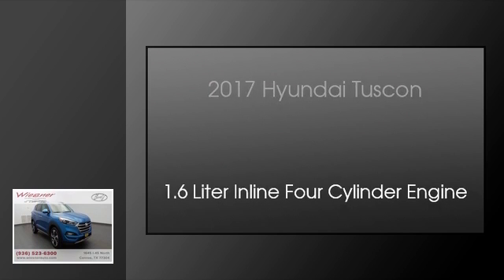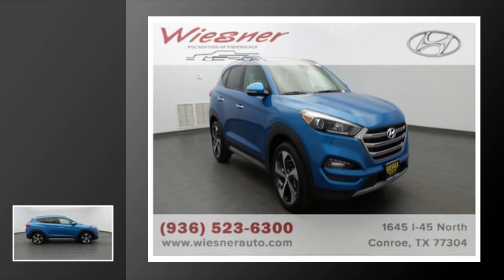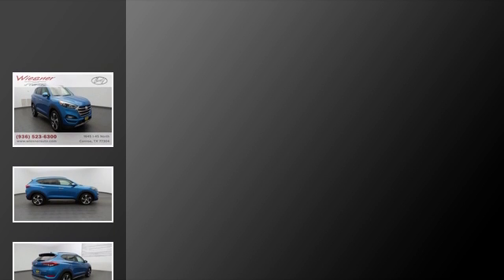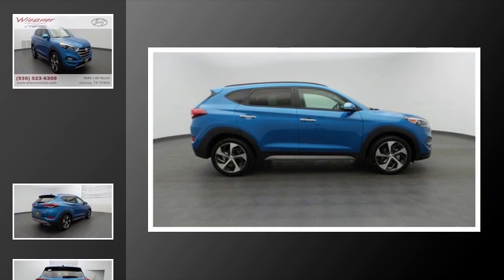2017 Hyundai Tucson